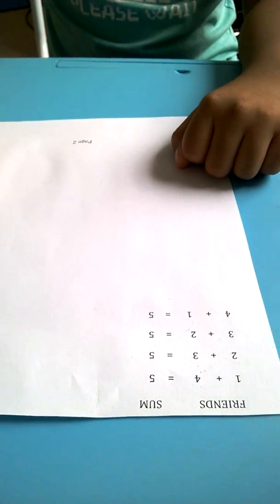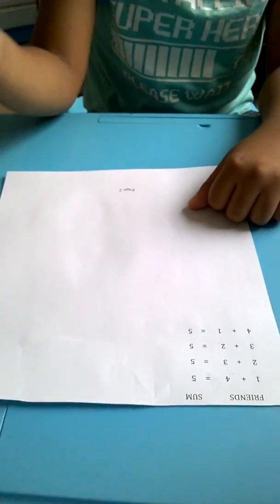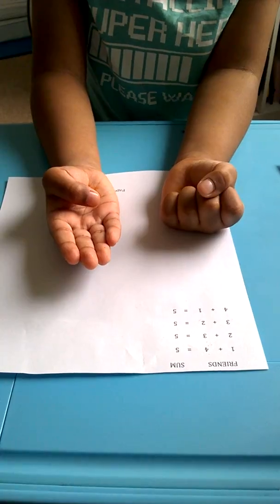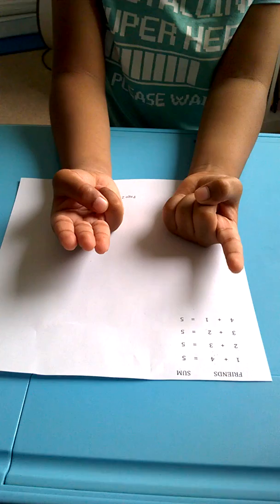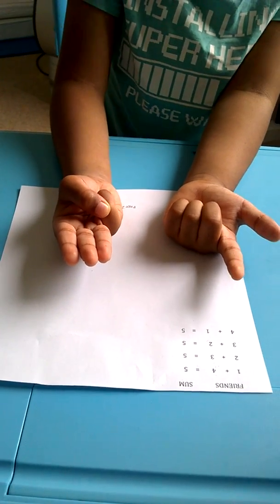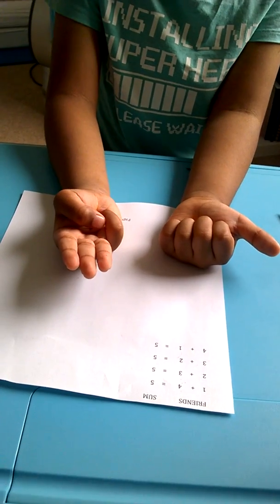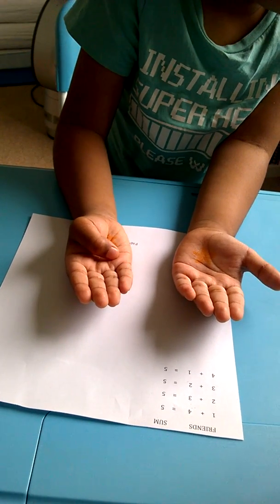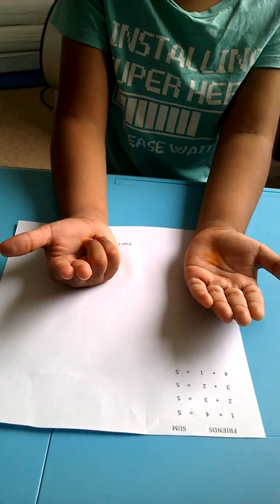Abacus Beginners Finger method- Addition using Five Bonds.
In this video, you will learn, what are five bonds and how they can be used to add numbers in complex addition.